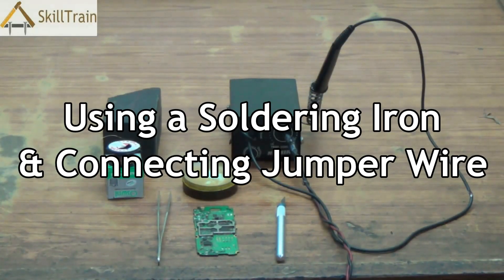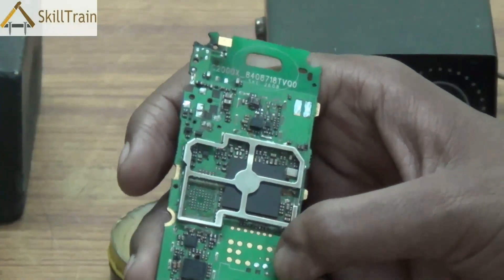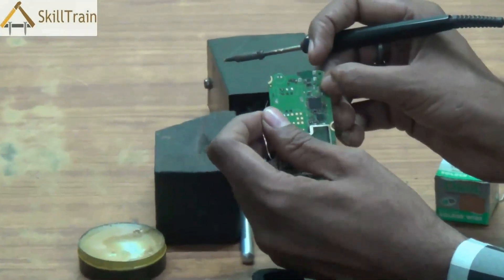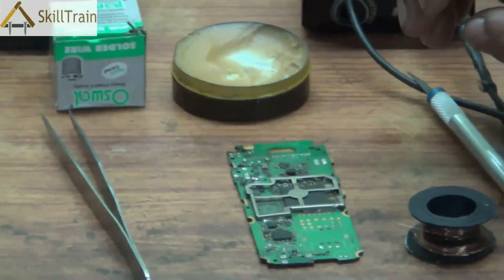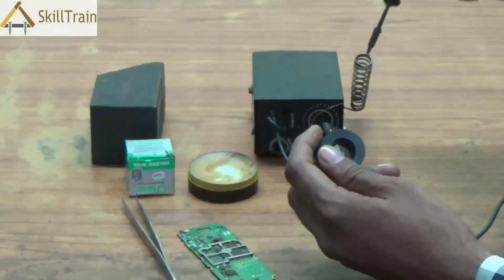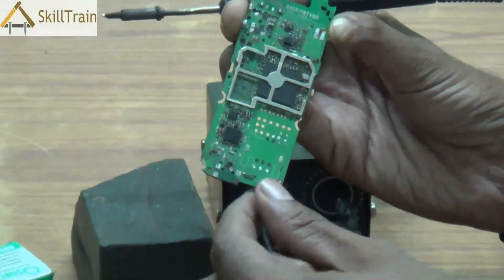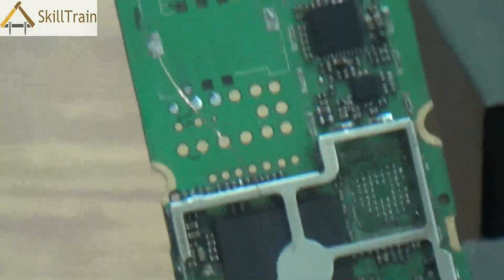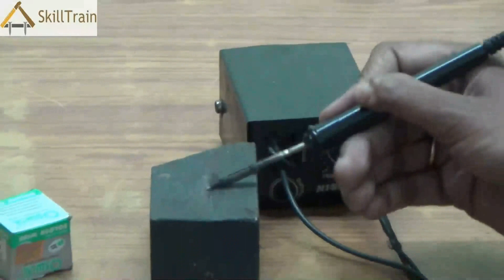Using a Soldering Iron & connecting Jumper wire (English)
In this video you will see the Uses of a Soldering Iron on a PCB of a Mobile Phone.

इस विडियो मे आप सोलदेरिंग लोहे का प्रयोग के बारे मे जानकारी प्रप्थ करेंगे।